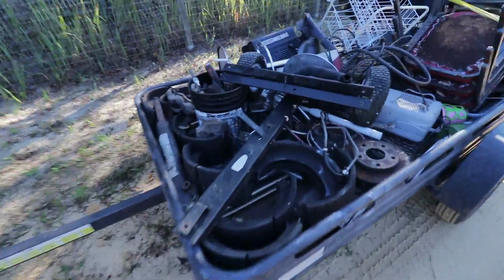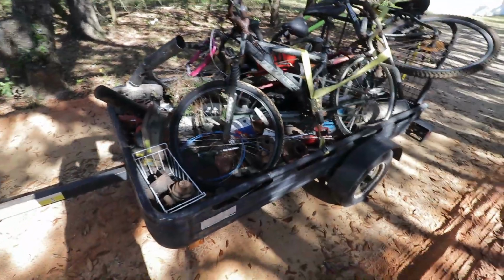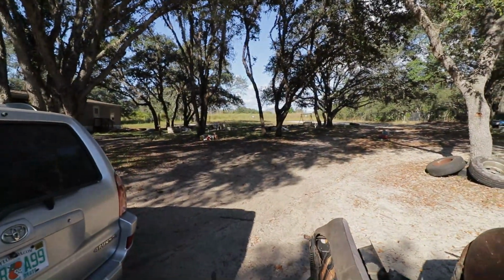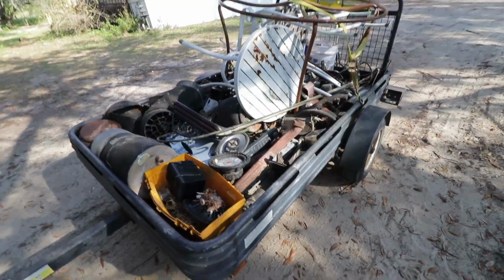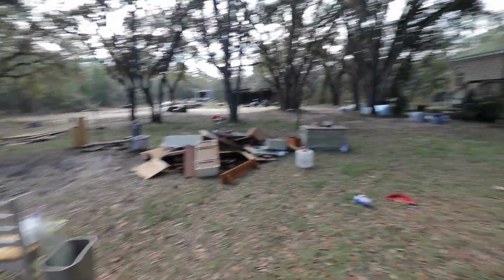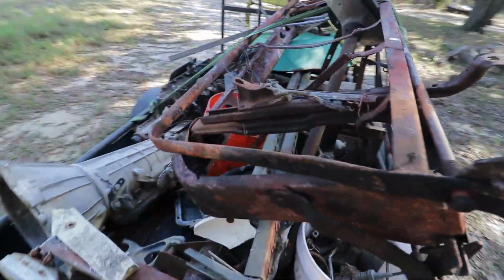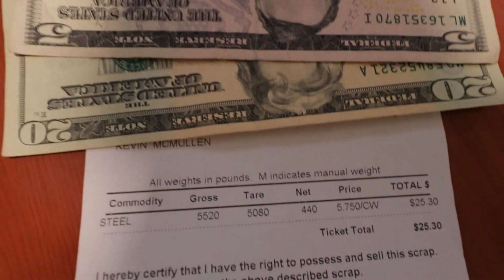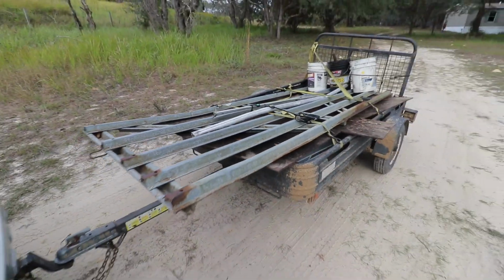How Much Money I Made 20 + Scrap Runs | Nightmare Tenant House Part 2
In today's episode we tally up most of the 20 plus scraps runs I had to make to clear this 5-acre yard out.  Alot of work loading all of this up and then unloading it at the scrap yard. Two of the times they used a claw to remove some bigger items which was nice for me and good for video.